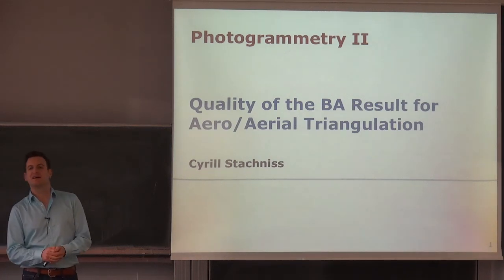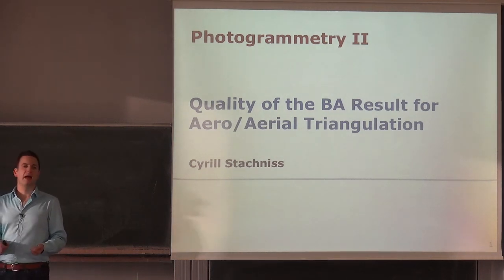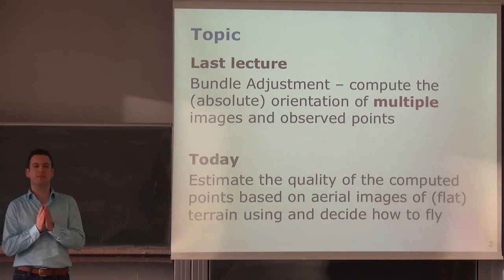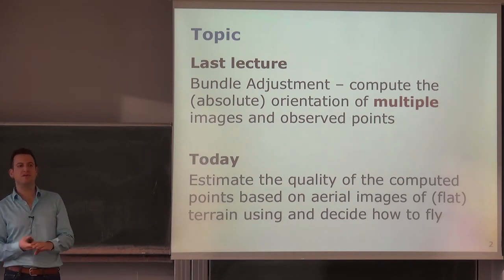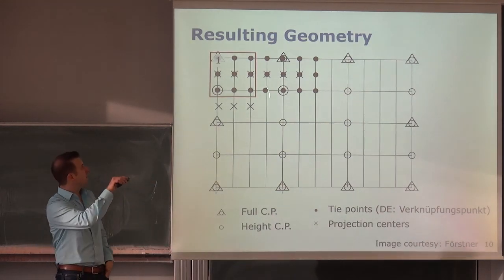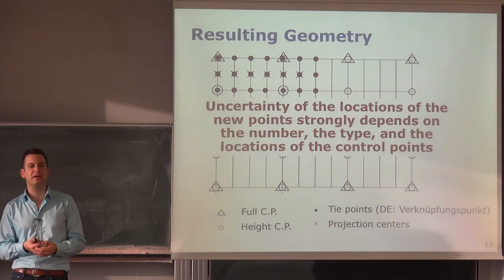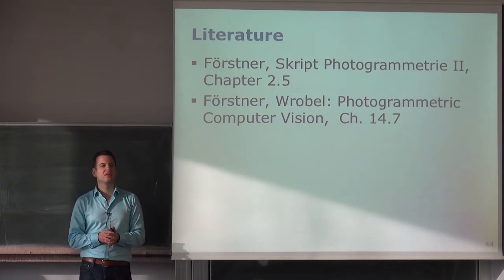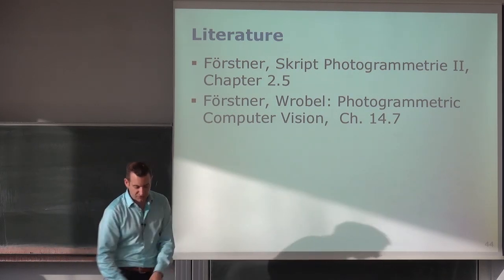Photogrammetry II - 08 - Aero Triangulation (2015/16)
Photogrammetry II Course, Chapter: Aero Triangulation

This lecture is part of the Photogrammetry II course at BSc level taught by Cyrill Stachniss at the University of Bonn, Germany in the winter term 2015/16.

Slide Information
* The photogrammetry material heavily relies on the very well written lecture notes by Wolfgang Förstner and the outstanding Photogrammetric Computer Vision book by Förstner & Wrobel.
* Parts of the robotics material, especially the algorithms, stems from the brilliant Probabilistic Robotics book by Thrun, Burgard and Fox.